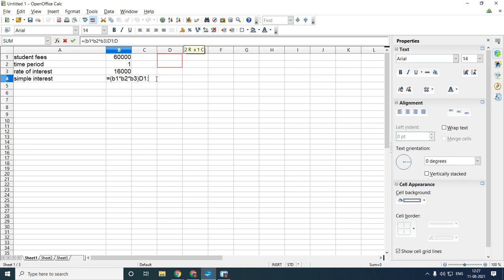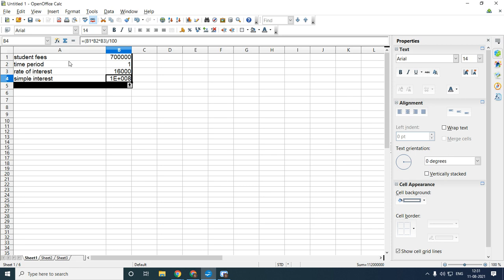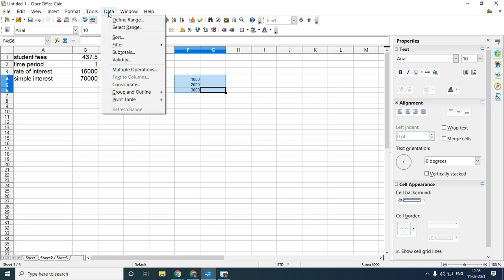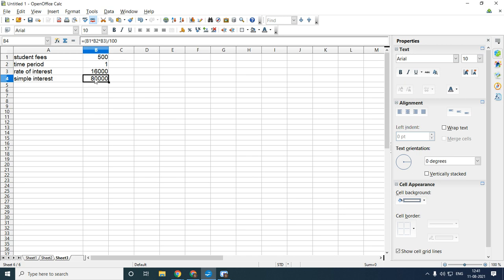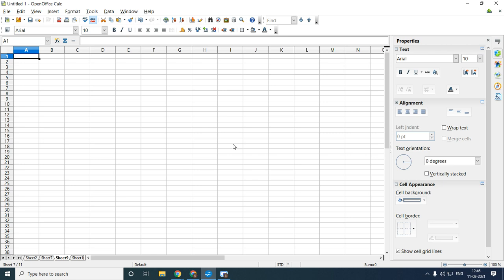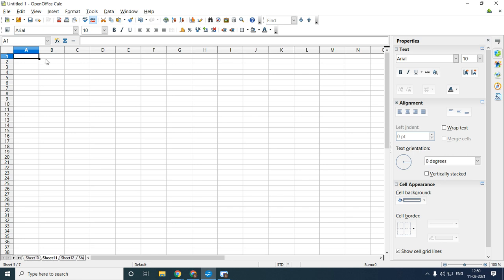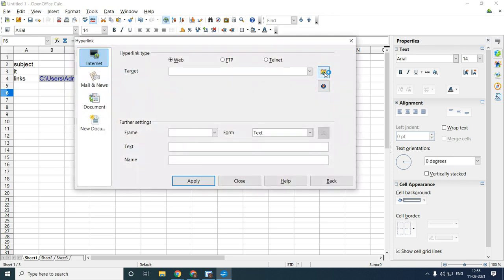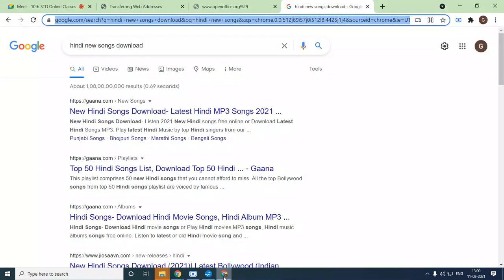Information technology class 10 unit 2 electronic spreadsheet